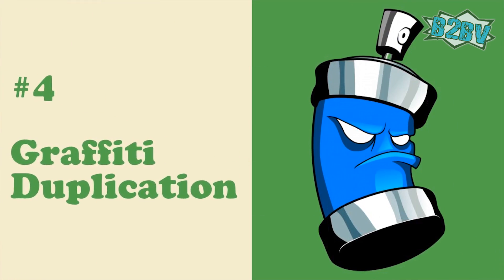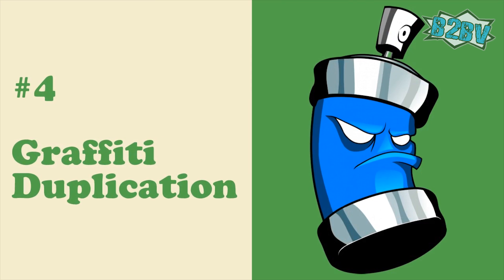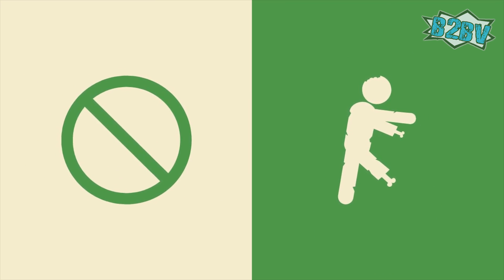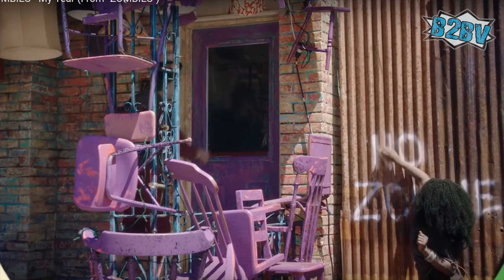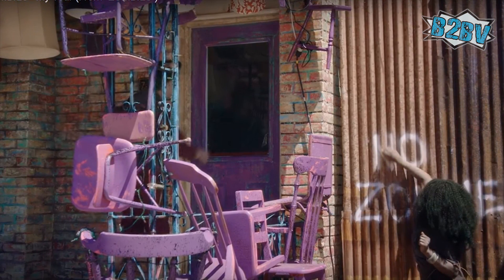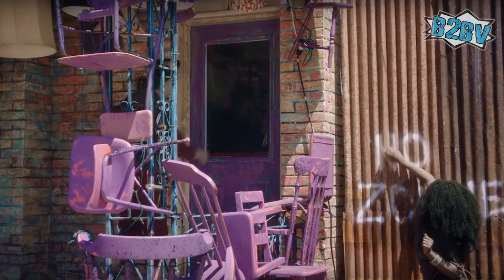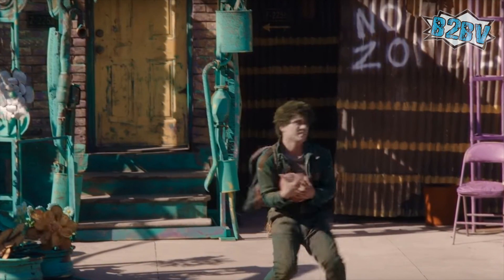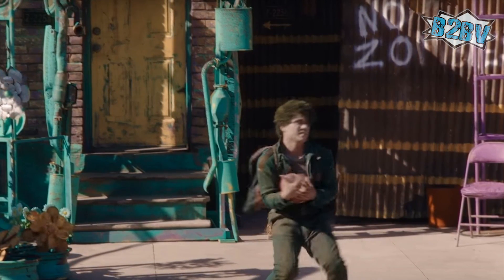DISNEY ZOMBIES 🧟 10 Mistakes You Didn't Notice in the Disney Channel Original Movie ⭐ Born2BeViral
Are you addicted to Zed, Addison, Zoey, Eliza, Bonzo and Bucky adventures in Disney Z-O-M-B-I-E-S?

Then you can't miss today video in which we go behind the scene of the latest DCOM to discover errors, mistakes and bloopers!

***VIDEO TRANSCRIPTION SPOILERS***

Hiya Virals, Tabb Lloyd here, and today we are going to talk about Disney Zombies!

Movie-Making teams don’t have it easy! Switching camera angles, multiple takes, making sure sets stay the same shot for shot; it is a lot to keep track of. But even the best movies have some mistakes that you can spot. Here are 10 mistakes you didn’t notice in Disney’s Zombies.

#10: Disappearing Sandcastle
During the beach scene, Bucky does a backflip over a sandcastle. However, in the scenes directly before, the sandcastle is not visible in the aerial shots of the dance.

#9: Address Mayhem
Zeb and Eliza live right next to each other in the Town of Zombies, but their house addresses would connote that their houses should be positioned across from each other.

#8: Out of Lip-Sync
Addison’s number where she sings about standing strong is a belted-out anthem. However, when she is lip-syncing during the filming, she is just opening her mouth a bit. If she were acting like she recorded in the studio, she would look much different.

#7: Moving Ball
On the beach, Bucky does a flip with a big pink ball. Before the flip, you can see in an aerial shot that the ball is on the side and surrounded by lawn furniture. However, when he goes to do the flip, there is suddenly room in front of it for him to flip and land.

#6: Magical Whistles
At several points in the film, characters perform flips with whistles around their necks. However, the whistles seem to magically stay in place and don’t hit the actors in the face.

#5: Disappearing Pink Sheet
While Bucky is giving a pep talk to his team, Addison is seen standing far off to the side in front of a large, pink sheet. After the camera switches, she is suddenly much closer to Bucky and the sheet is gone.

#4: Graffiti Duplication
There is an inconsistency with the graffiti that says “No Zombies”. At first, the graffiti is seen by the house with a purple door. However, the same graffiti is seen by a house with a yellow door. The graffiti is exactly the same and on the same piece of corrugated aluminum, thus it was moved incorrectly.

#3: Disappearing Bridge
In the scene where the zombies are racing to school, they race through a hollow building under construction as seen by the large construction bridge. In a later shot during the same montage, the bridge is gone.

#2: Magical Floor
During the number “Bamm”, fans have speculated that the floor must be springboard or trampoline in order for Zeb to be able to safely land on his back. However, at other points, the dancers are able to land firmly and not bounce back. So what’s going on with the floor?

#1: Plagiarization Accusation
It’s been pointed out that the plot of Disney’s Zombies is close to the plotline of a film called Romeo and Juliet versus the Living Dead. However, in our humble opinion the Disney version is a much better directed and well-paced movie.